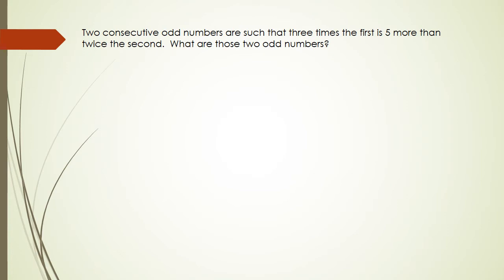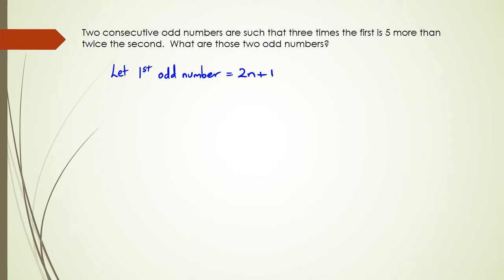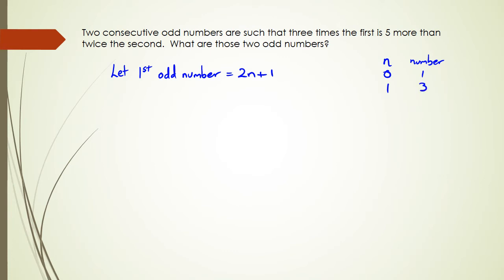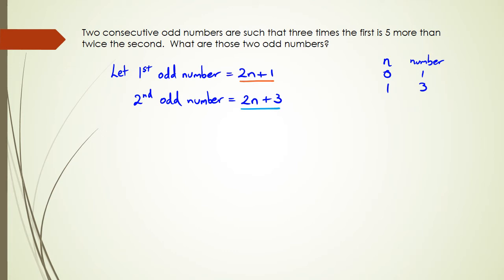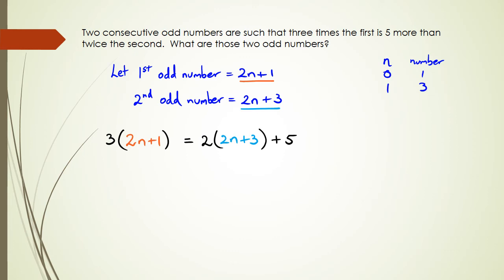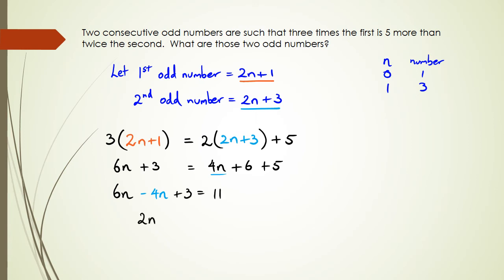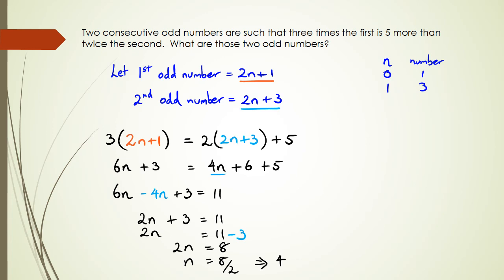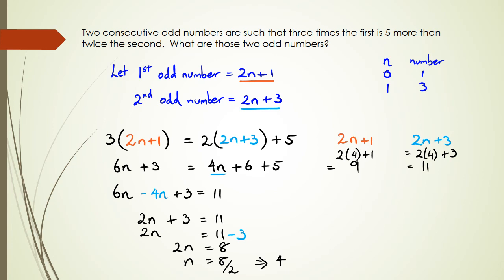NCEA Level 1 Algebra 2017 MCAT Preparation - M or E Question 12